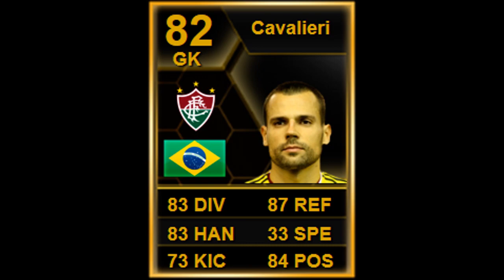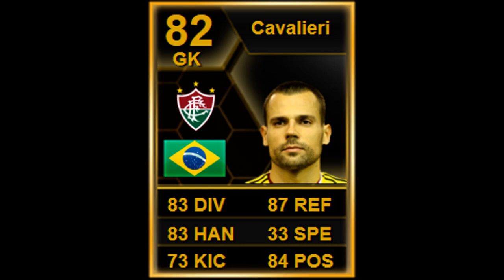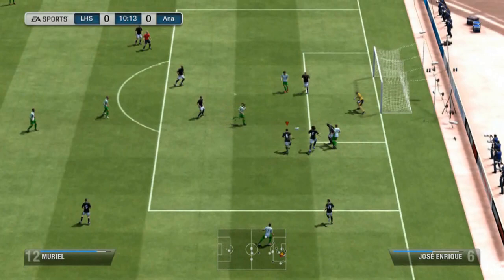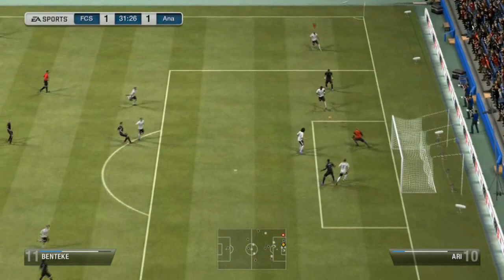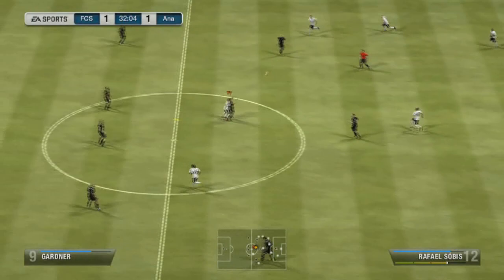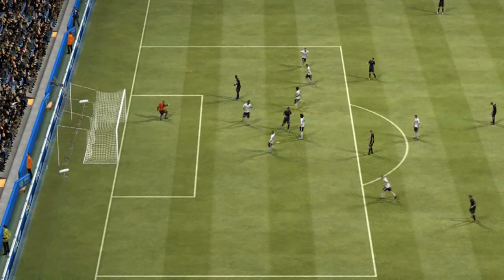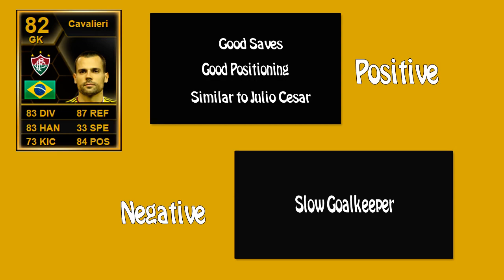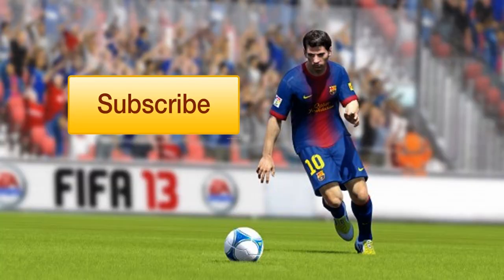FIFA 13 SIF Diego Cavalieri Player Review